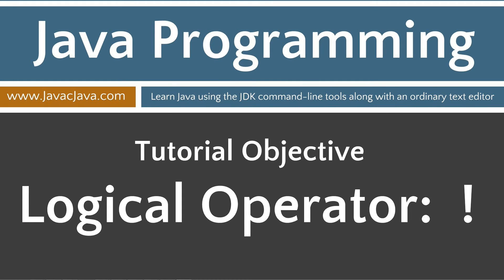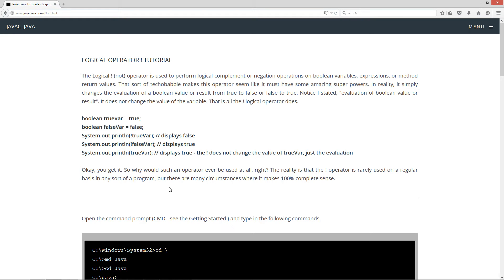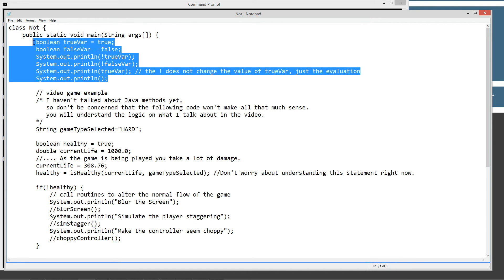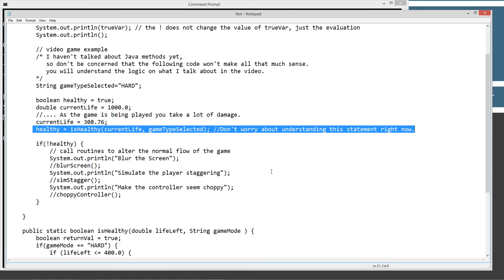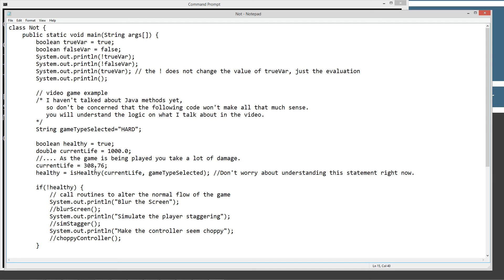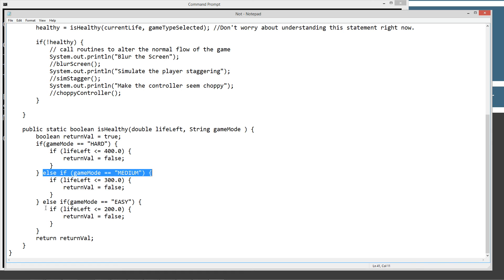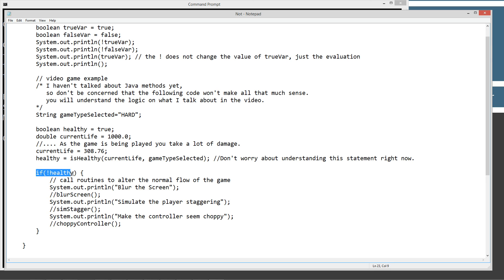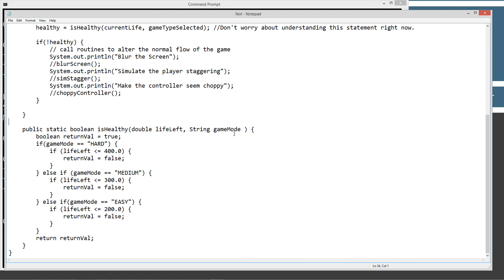Learn Java Programming - Logical Operator ! (NOT)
The Logical ! (not) operator is used to perform logical complement or negation operations on boolean variables, expressions, or method return values. That sort of techobabble makes this operator seem like it must have some amazing super powers. In reality, it simply changes the evaluation of a boolean value or result from true to false or false to true. Notice I stated, "evaluation of boolean value or result". It does not change the value of the variable. That is all the ! logical operator does.